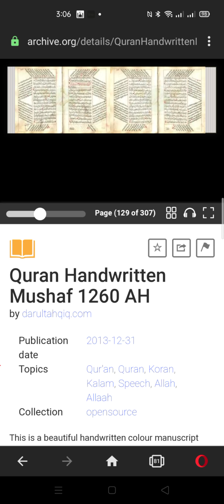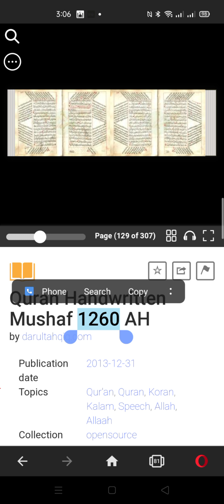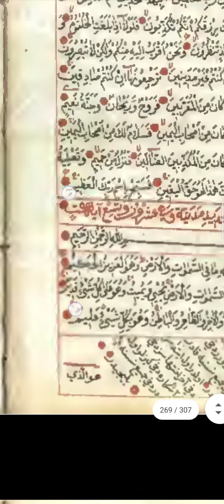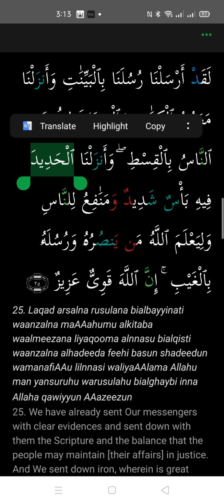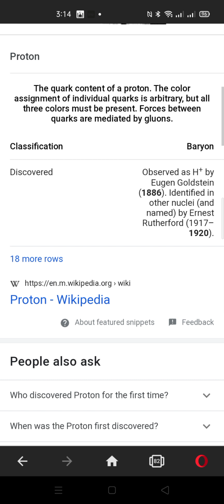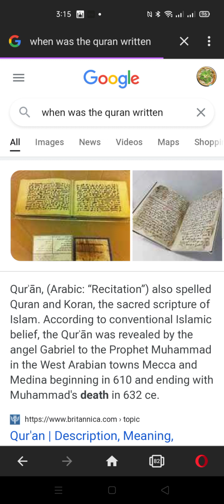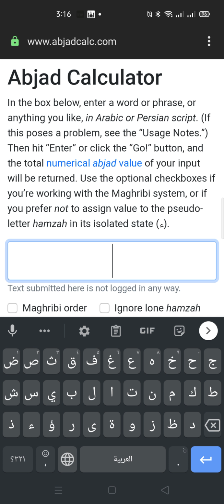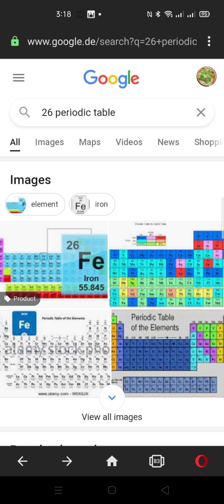Who knew 1445 years ago that Iron has 26 protons and 31 neutrons ?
In this video is definitive proof of the Quran being the world of God, the Quran described the molecular Properties of Iron 1300 years before science!